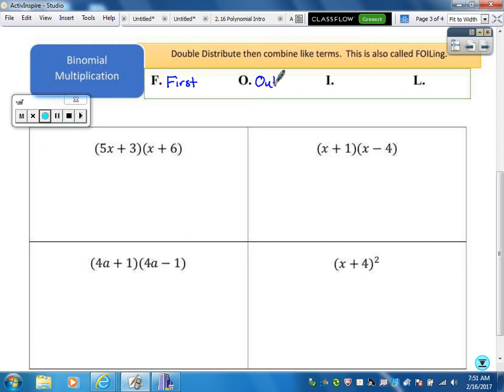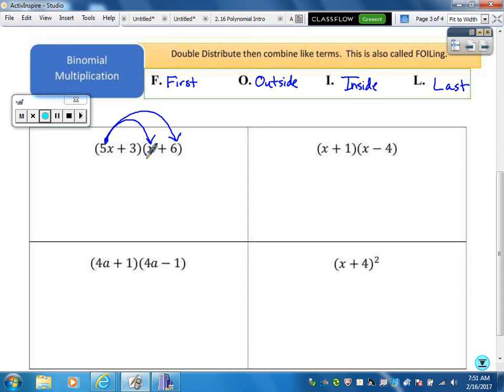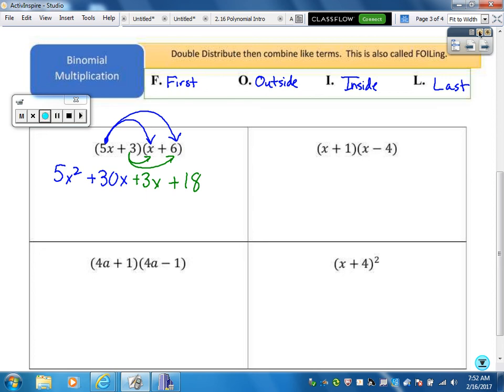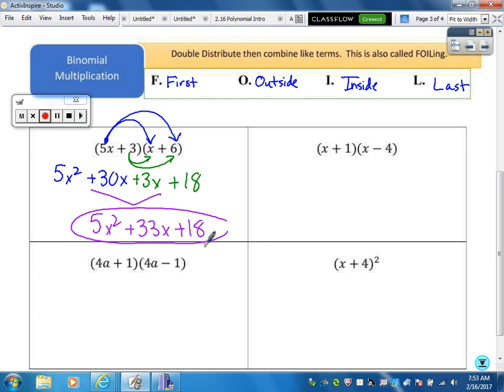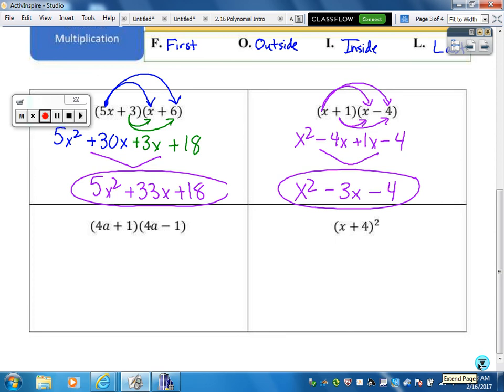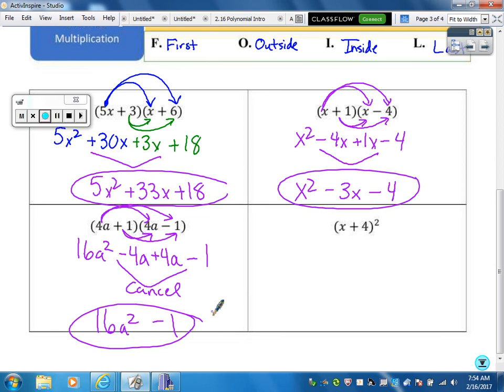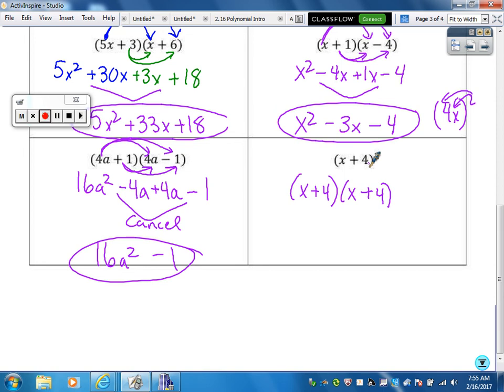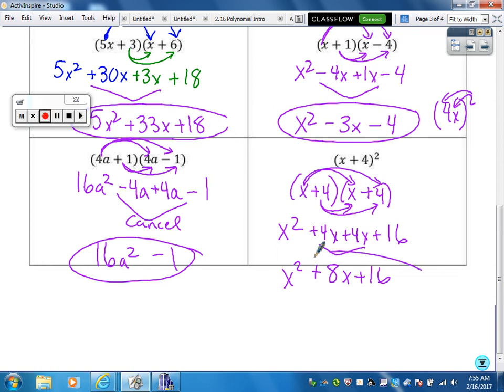distributing a binomial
FOILing